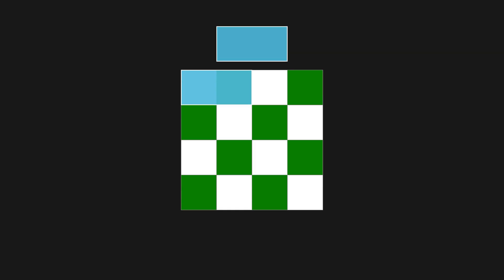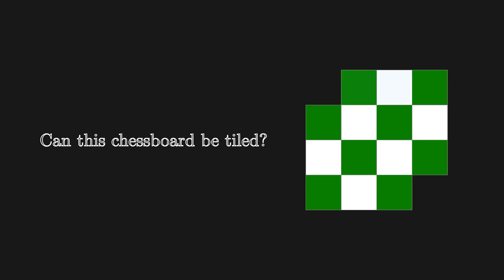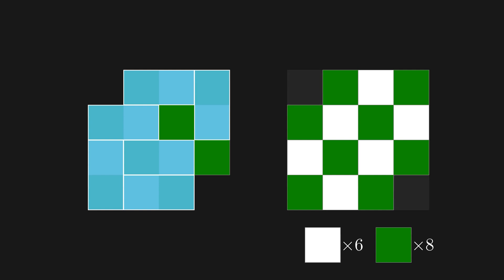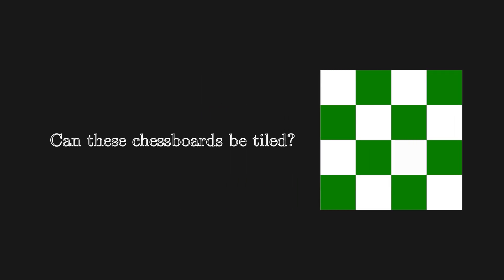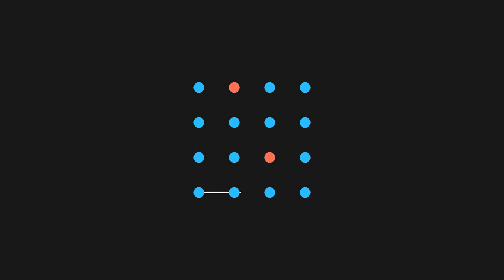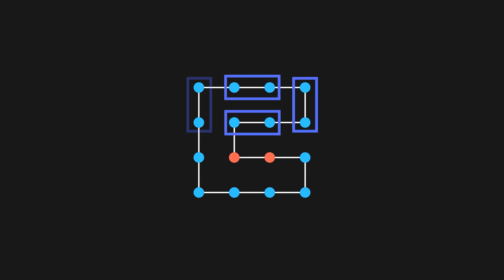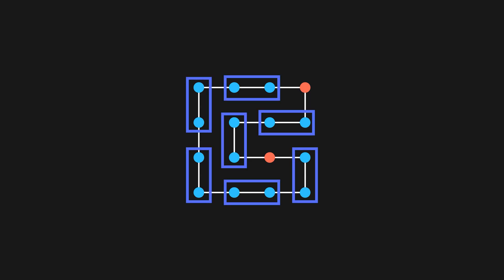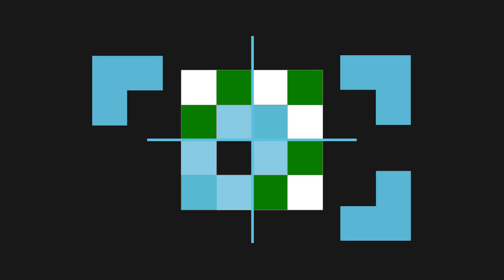3 Puzzles About Tiling Chessboards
This video covers three puzzles relating to covering chessboards with dominos. It was made in part to supplement a homework submission for a combinatorics course.

Chapters:
00:00 Introduction
00:34 Problem One
01:21 Problem Two
03:00 Problem Three

Correction: for the last puzzle, a domino that covers three squares is called a triomino.